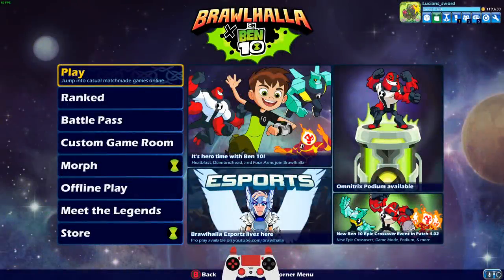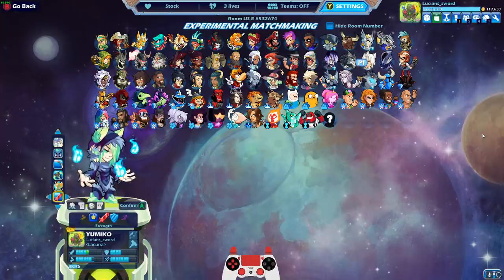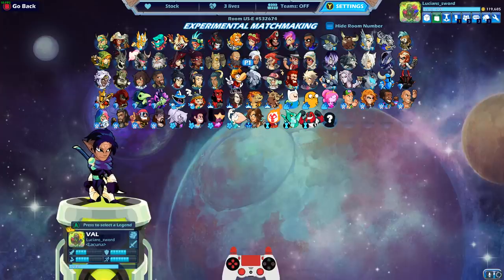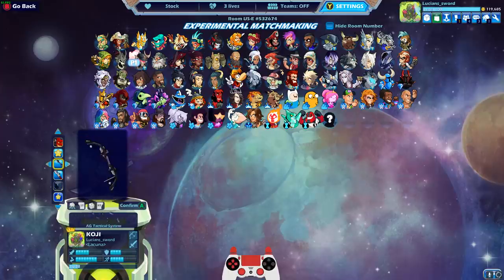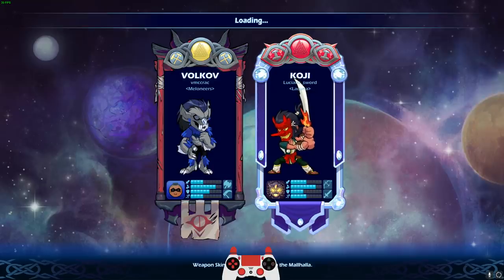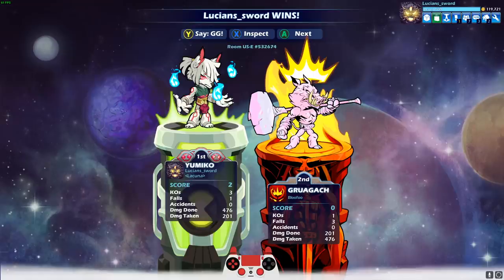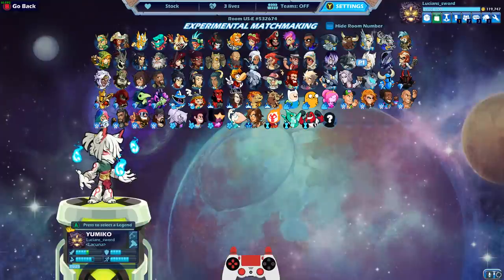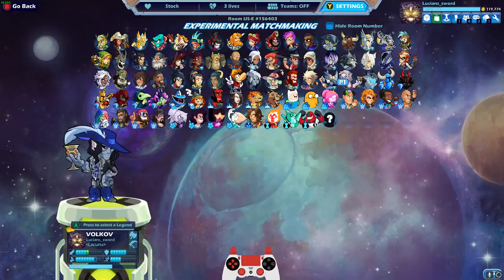Brawlhalla Battle Pass: TOP 5 BEST LOADOUTS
FAQ:
- Microphone: Blue Yeti
- Headphones: Razer Kraken Tournament Edition
- Keyboard: Razer BlackWidow Chroma
- Mouse: Razer Mamba Hyperflux
- Webcam: Razer Kiyo